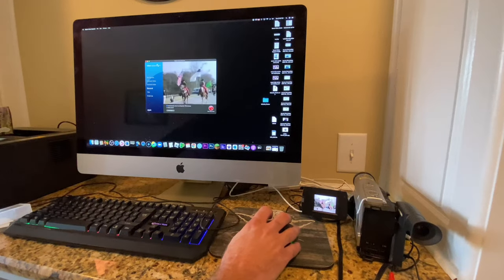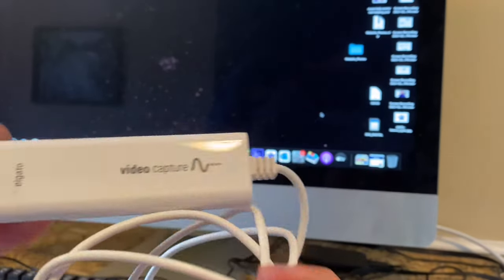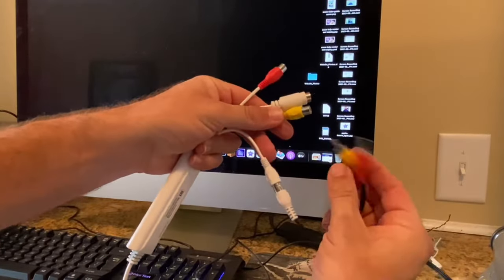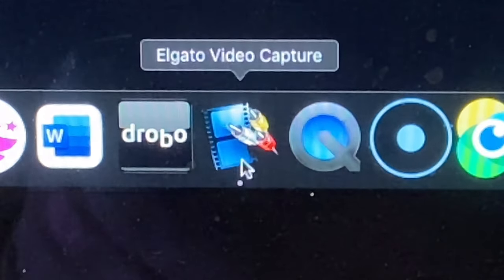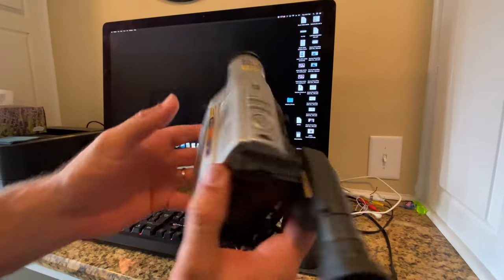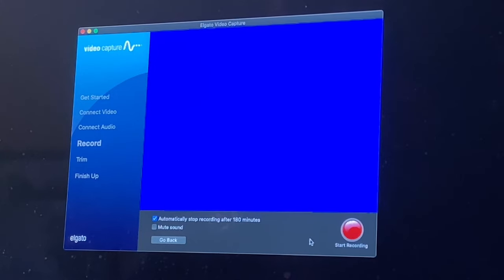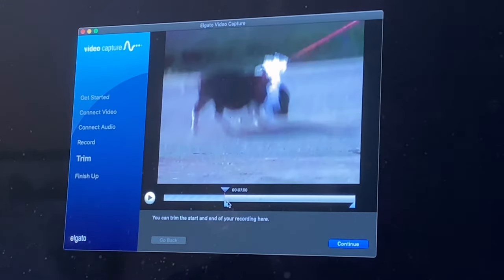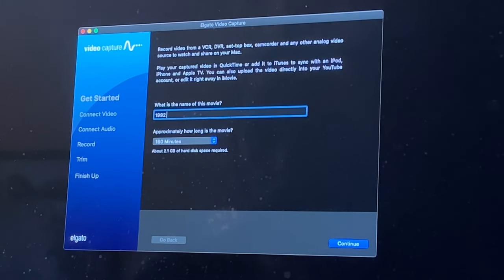Elgato Video Capture REVIEW - Digitize Video for Mac, PC or iPad